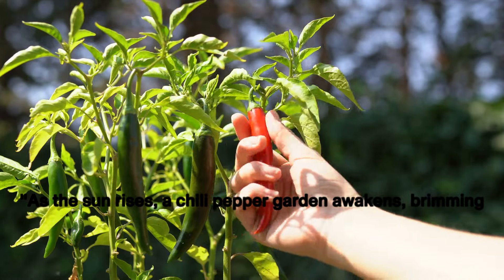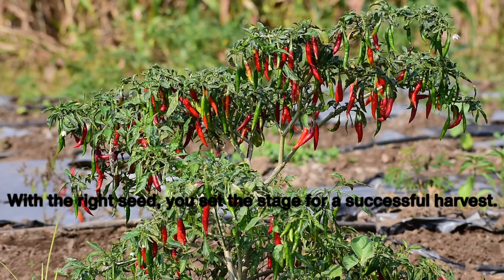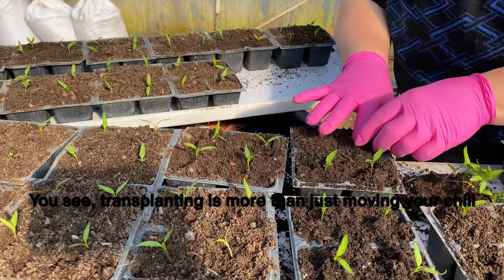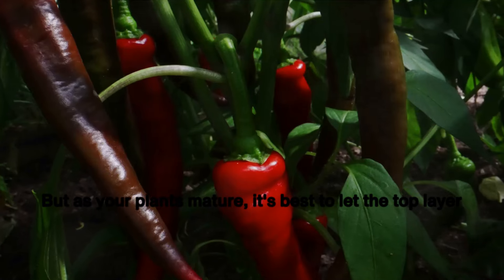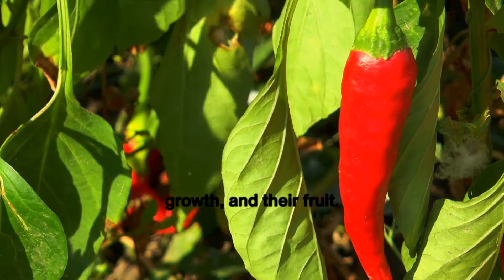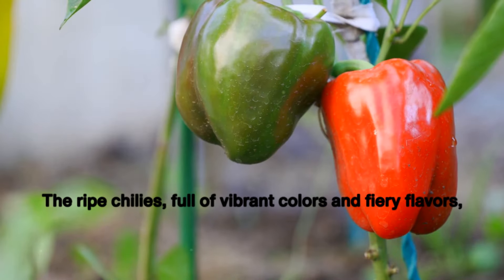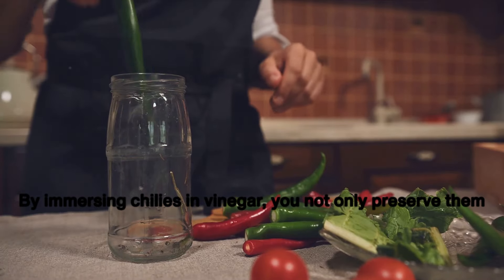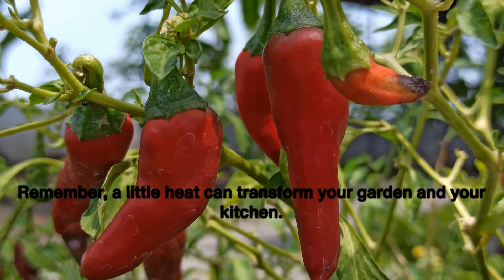Spice Up Your Garden: How to Grow Chili Peppers at Home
Transform your home garden into a spicy wonderland with our step-by-step guide on how to grow chili peppers at home! Whether you're a seasoned gardener or new to the green world, this video will walk you through the entire process, from how to grow peppers from seed to enjoying your very own hot peppers. Discover the secrets to how to grow hot peppers and how to grow chilli in a variety of conditions, including how to grow chilli in pot and directly in your garden soil.

We'll cover everything you need to know about how to grow chilli plants and how to plant chillies at home, ensuring you get the best out of your chili peppers. Whether you're interested in growing peppers, fiery hot peppers, or even if you're starting with how to grow chillies from seed, this video is for you. Dive into the world of garden delights as we also touch on how to grow chillies from fresh chillies and how to grow green chilli plant at home.

Don't miss out on the opportunity to enhance your home with vibrant colors and flavors. Whether your interest lies in how to grow pepper at home or exploring different types of growing peppers, our comprehensive guide has got you covered. Join us in this gardening adventure and spice up your culinary life with home-grown chili peppers!